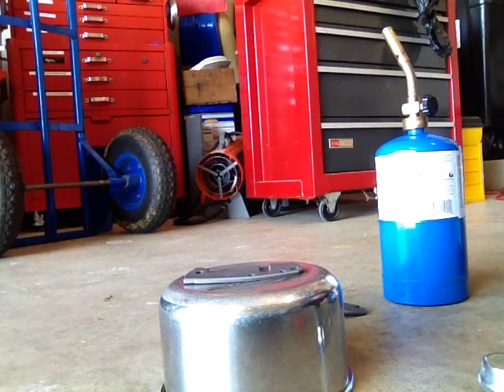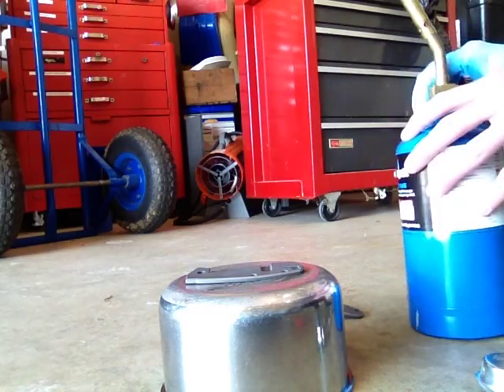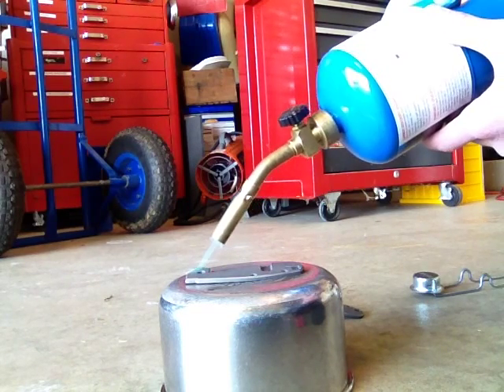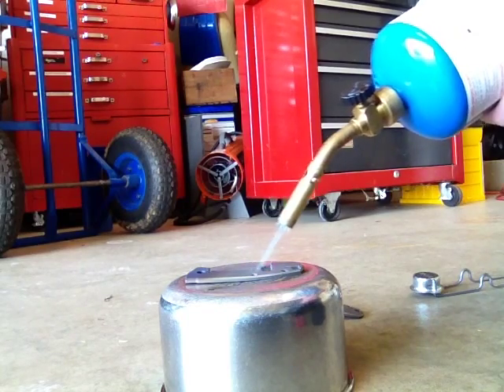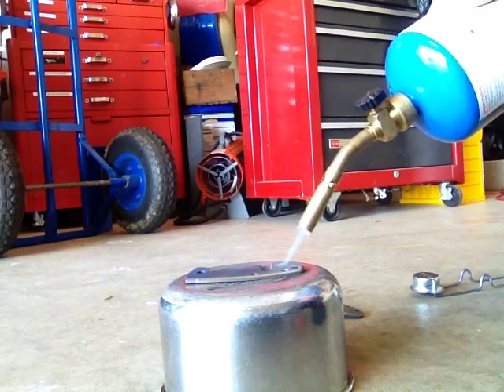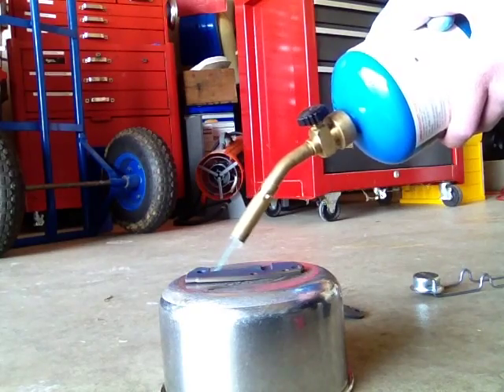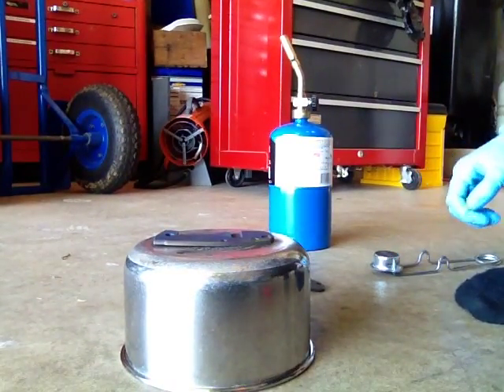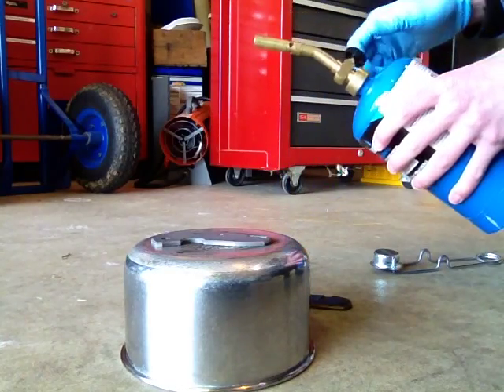Flame anodizing titanium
This is my first attempt at flame anodizing  titanium, the video cuts off part way because I ran out of memory :( but you get the idea